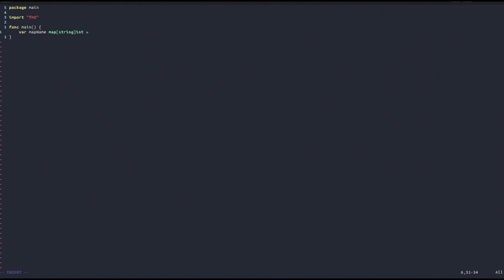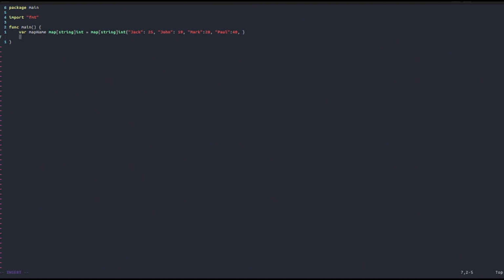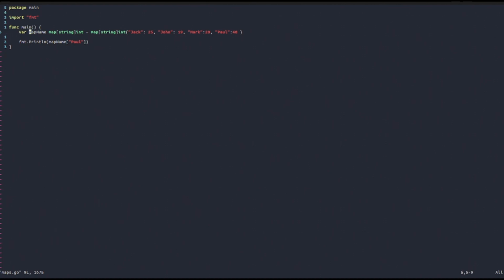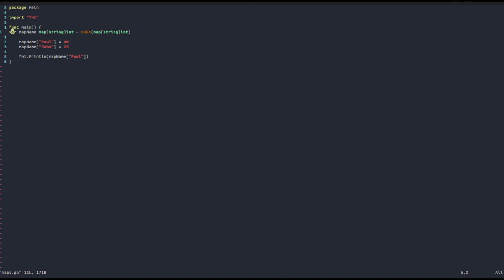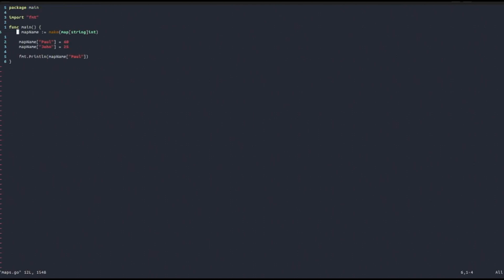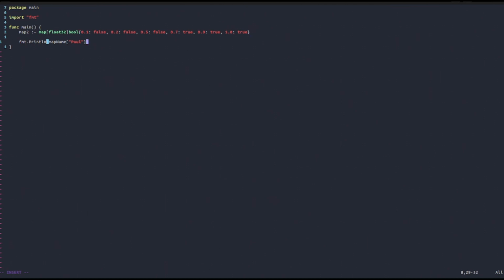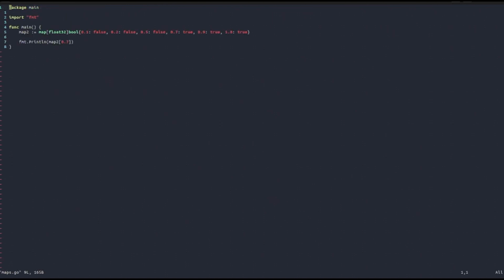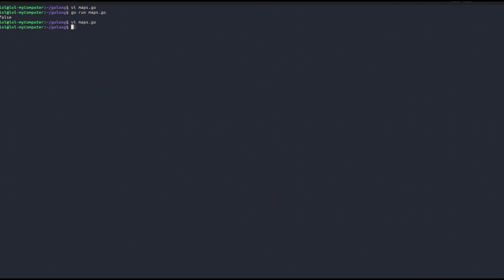Learn Golang 18: Maps (learn Go programming language)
In this video we will talk about the maps data structure in Go.

golangGo programminglearn golanggolang tutorials for beginnersbeginnerprogrammingprogramming tutorial for beginnerscoursegolang coursegolang free coursegolang full coursegolang course for beginnersGo course for beginnersfunctions in gofunctions in golangprocedurescodingsoftware developmentsoftware engineeringbreak and continuebreakcontinuefor loopsfor loops in golangbreak and continue in Gobreak and continue in golangloops in Goloops in golang
maps
hash maps
hash functions
dictionaries
maps in go
dictionaries in go
maps in golanggoogle